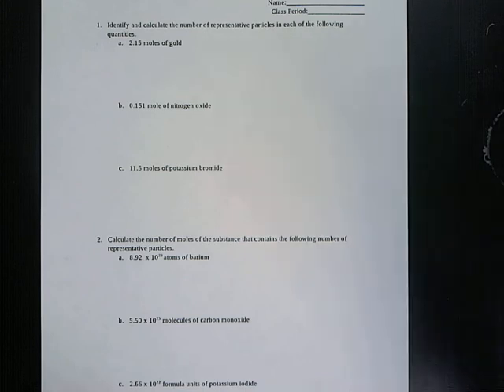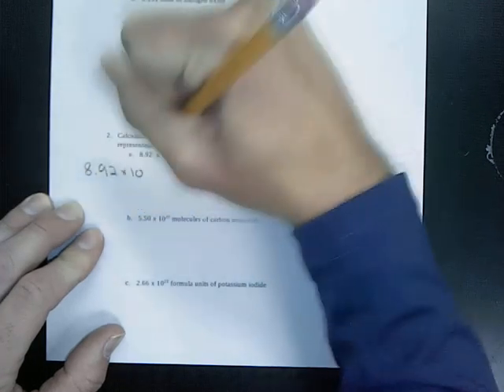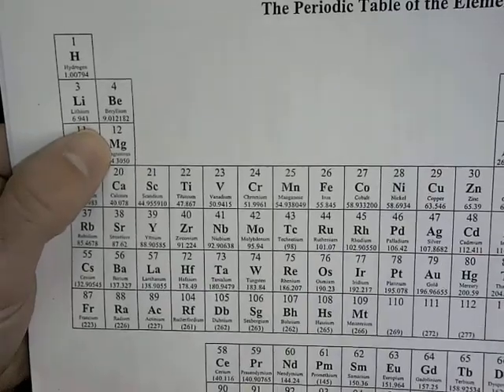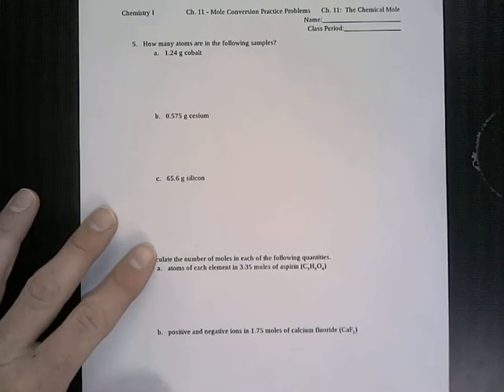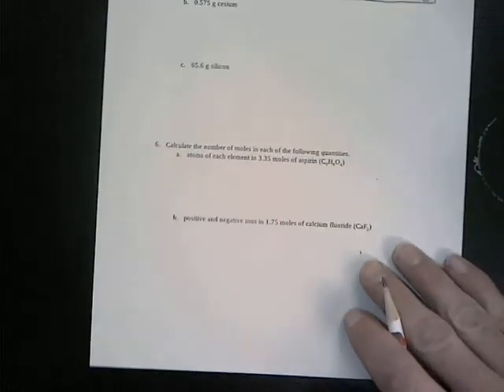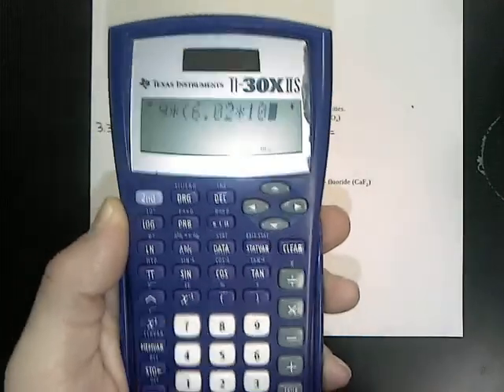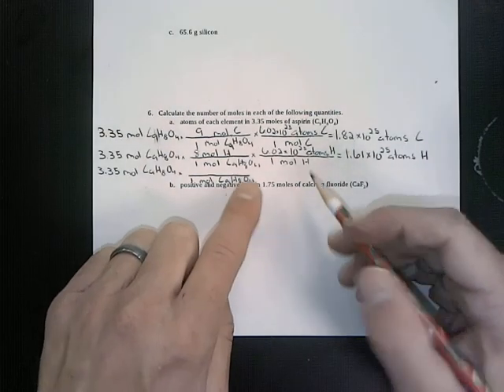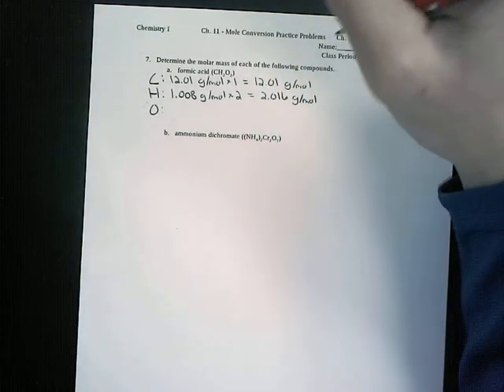Mole Conversion Practice (Part 1 of 2)